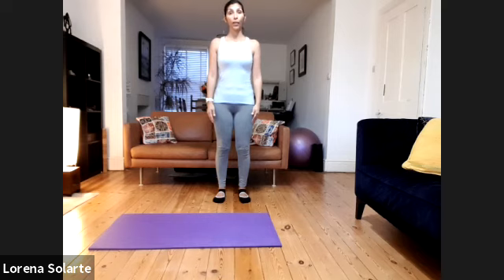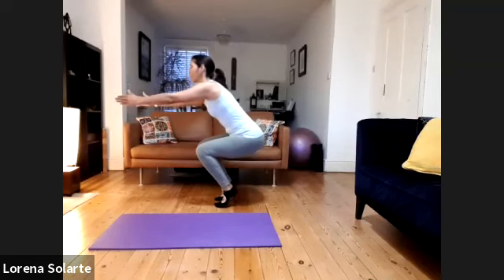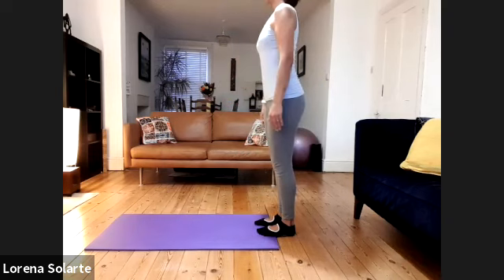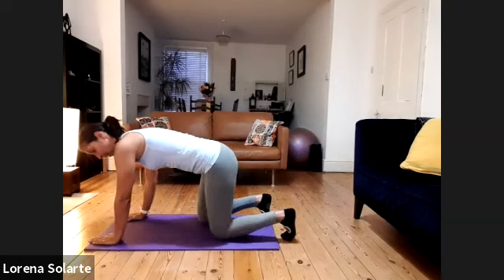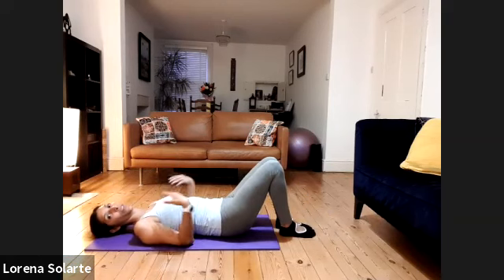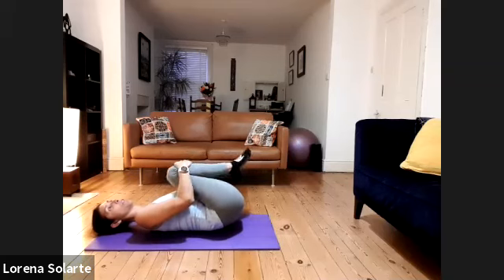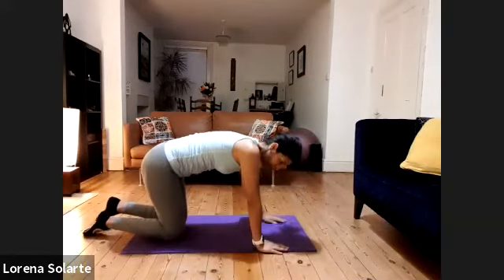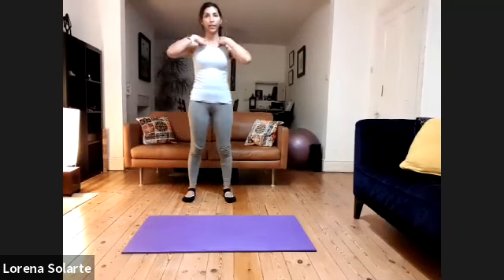Pilates 30 min class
Physio led Pilates Class